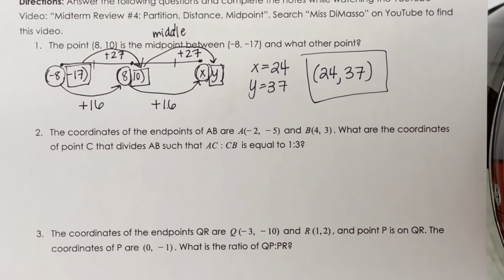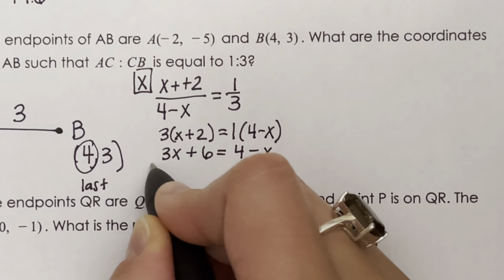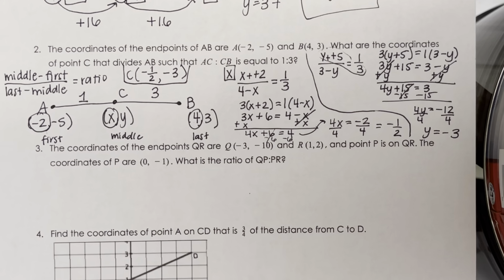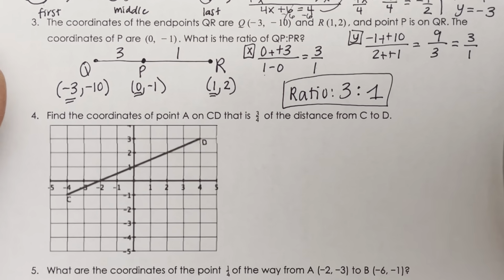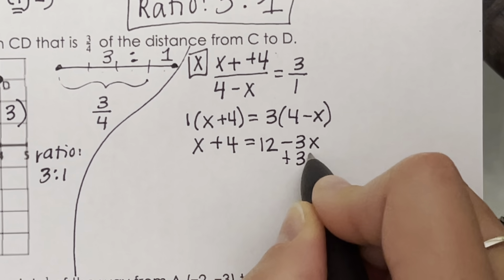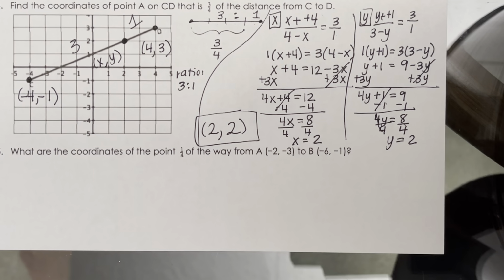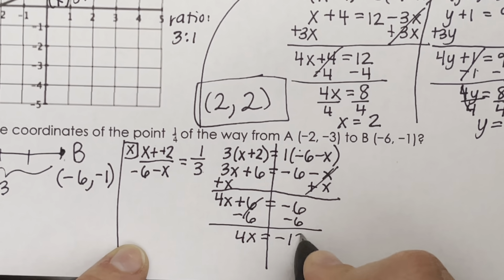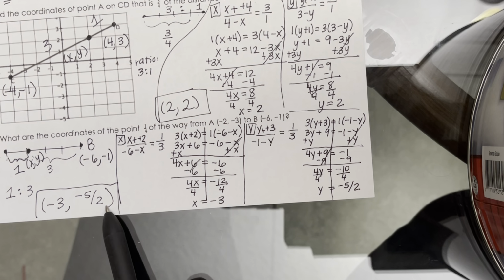Geometry Midterm Review #4: Partition, Distance, Midpoint Video Notes